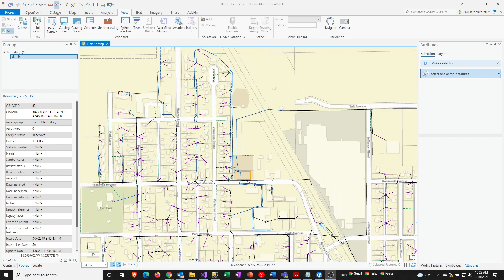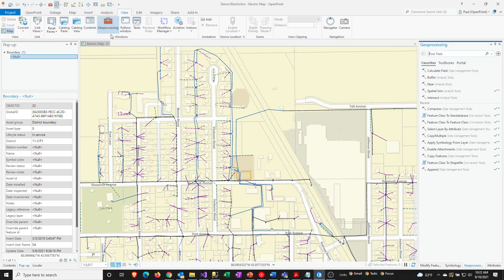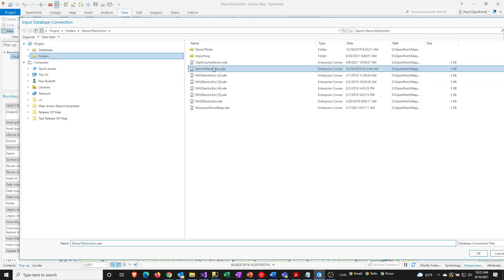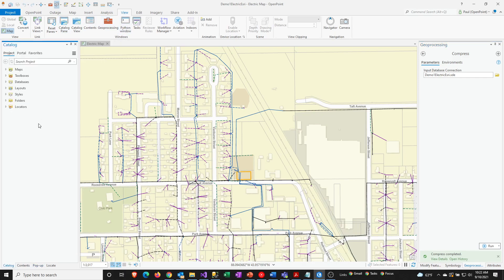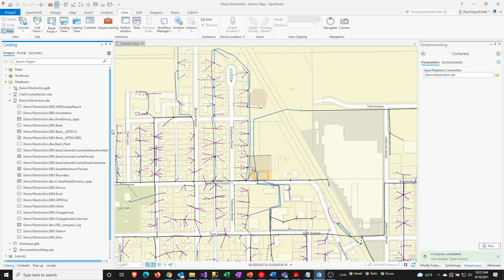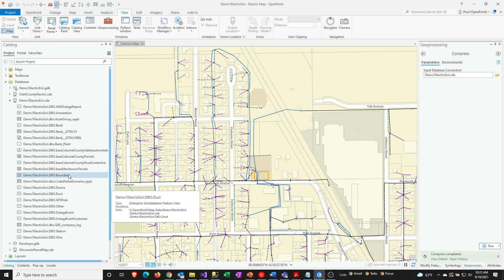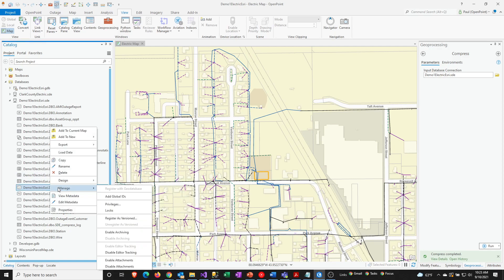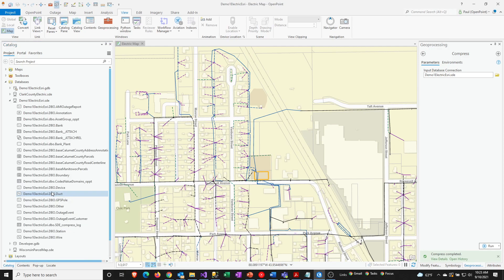How to Version and Unversion Feature Classes in ArcGIS Pro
This a quick demonstration of how to version and unversion feature classes in ArcGIS Pro. It includes tips to ensure a successful outcome.